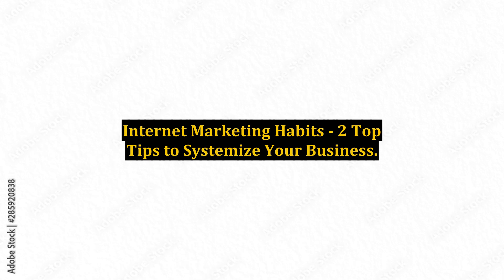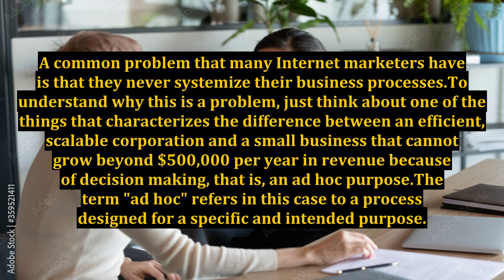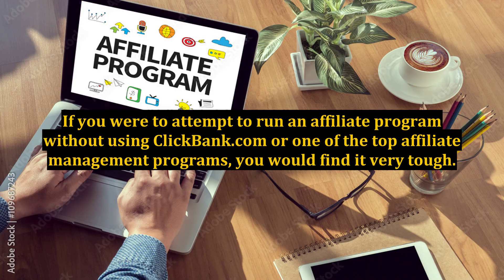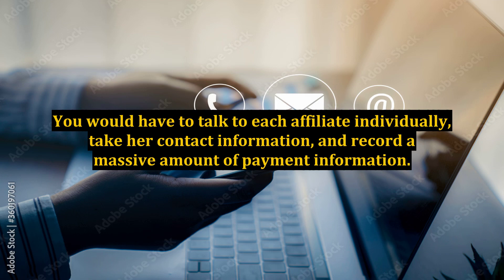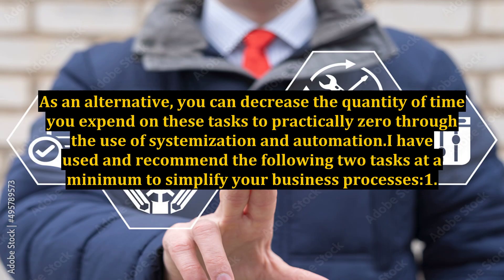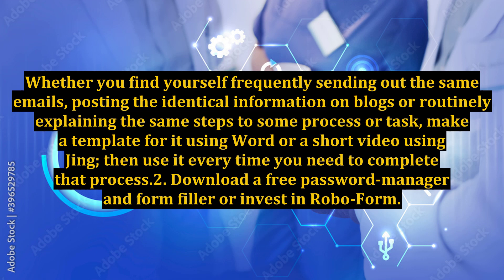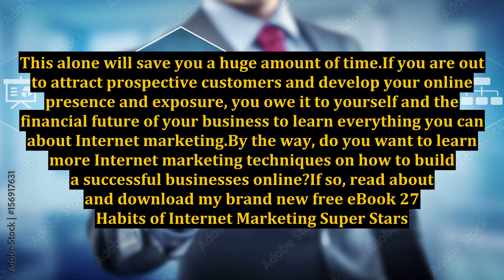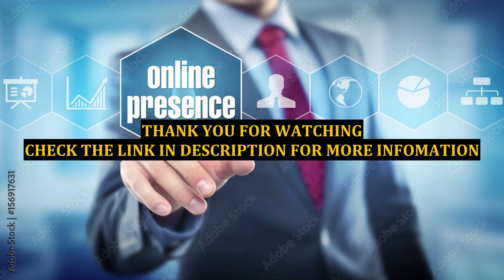Internet Marketing Habits - 2 Top Tips to Systemize Your Business